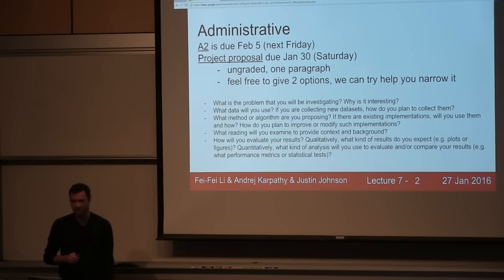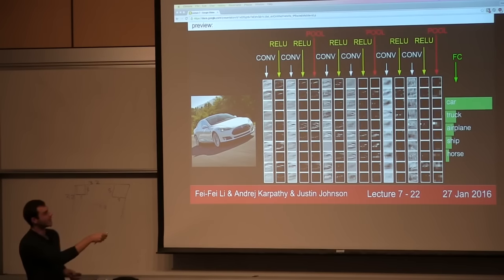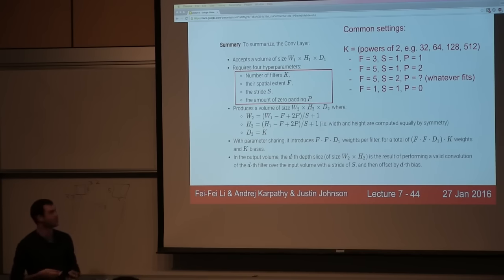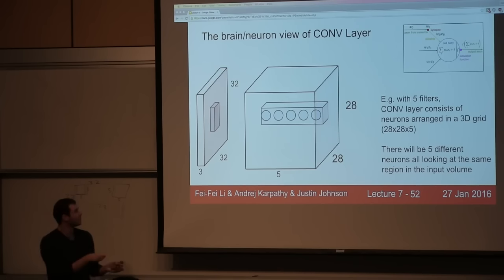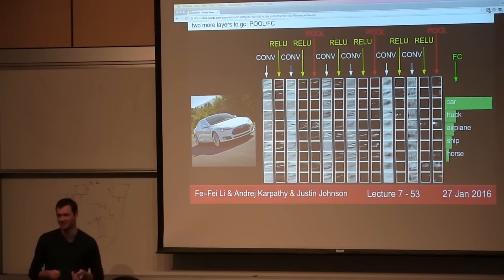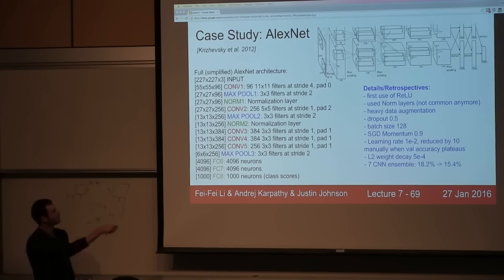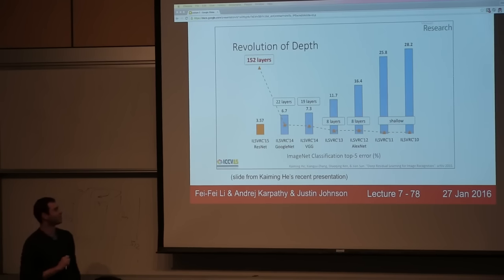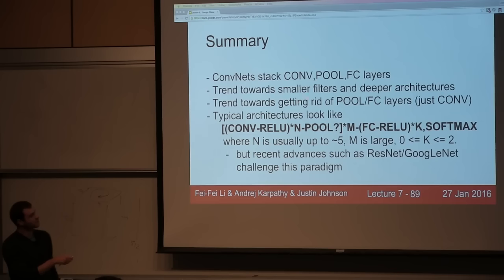CS231n Winter 2016 Lecture 7 Convolutional Neural Networks LxfUGhug iQ-sHyIqu_S5Ks.mp4